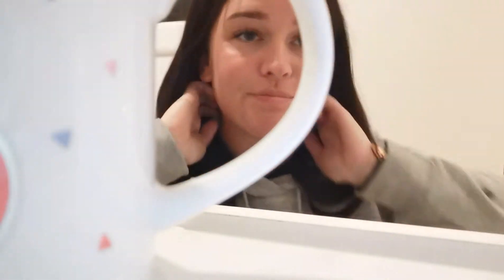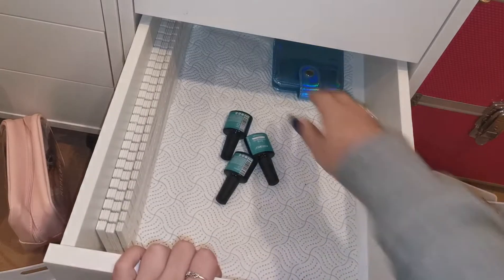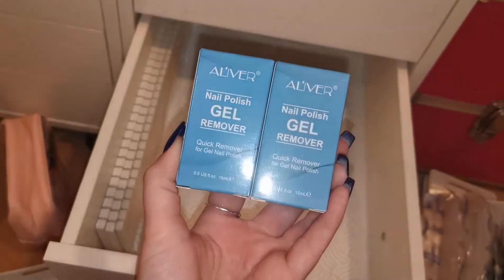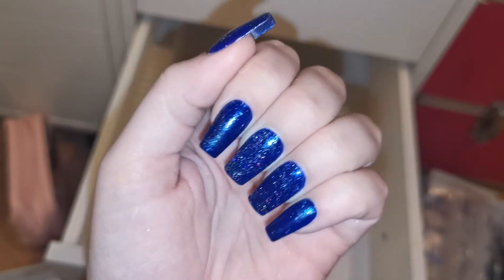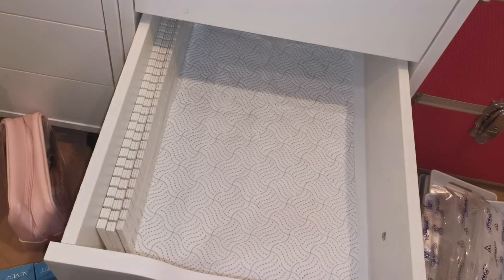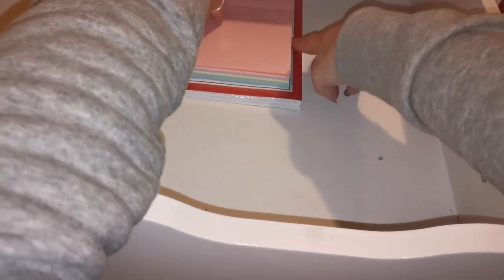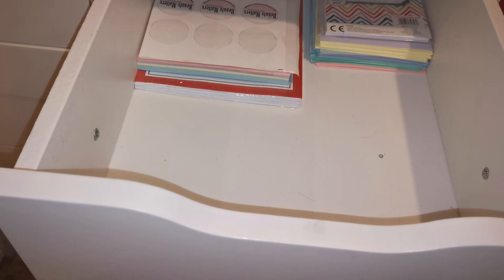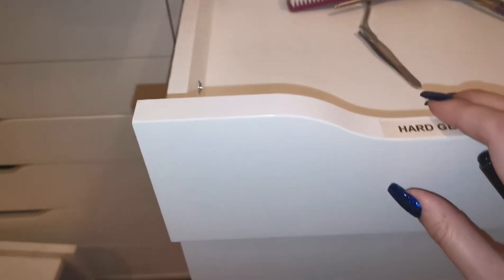ORGANISATION: Organising My Drawers - Home Salon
Hi Everyone,

In this video I am sorting out my tall IKEA Alex drawers.

Instagram.com/tiasbeauty_uk

Instagram.com/sparklesuppliesuk

Instagram.com/the_wax_fairy

Training Instagram: Instagram.com/beautymatters_bethtraining